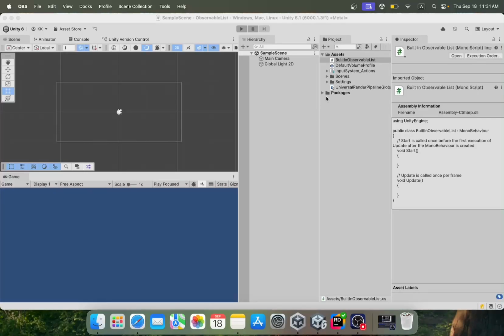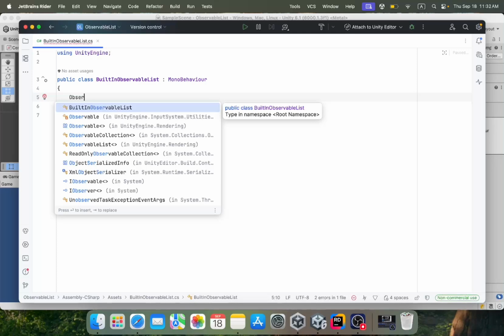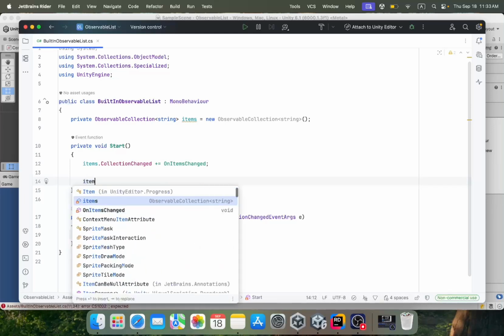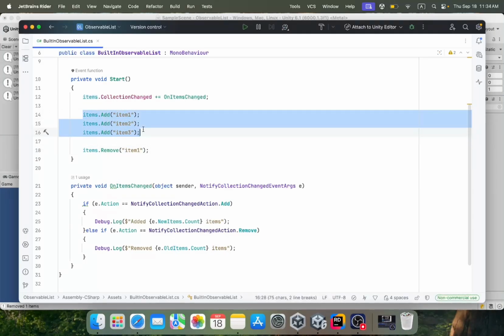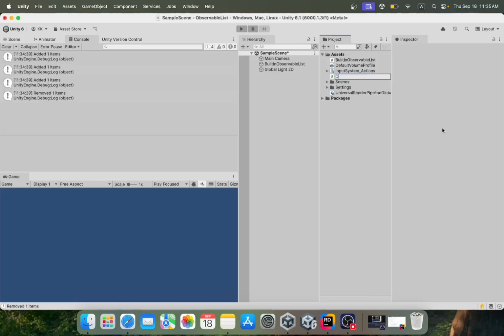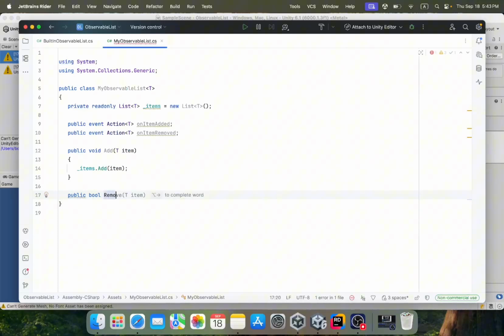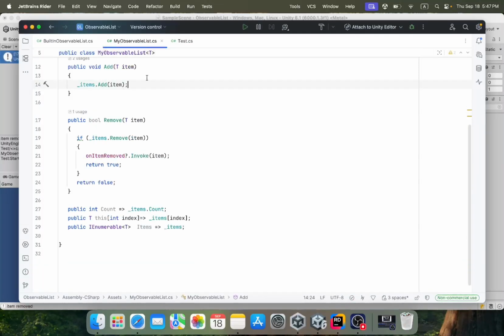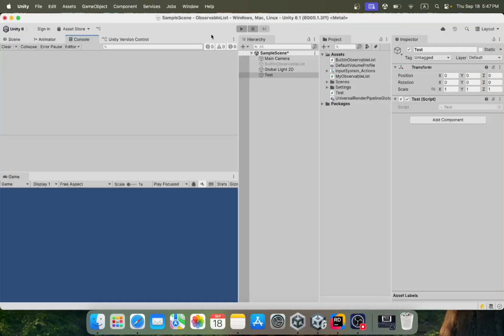Observable Lists in C# and Unity - Built-in vs Custom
In this video, we explore Observable Lists in C# and Unity. Regular List in C# doesn’t notify you when items are added or removed — but sometimes you need that! For example, updating UI, spawning enemies, or triggering gameplay logic.
We’ll cover two approaches:
1️⃣ Using the built-in ObservableCollection from C#.
2️⃣ Creating a lightweight custom ObservableList optimized for Unity.
Finally, we’ll compare both and discuss when you should use each one in your projects.
👉 Perfect for Unity developers who want to write cleaner, event-driven code.